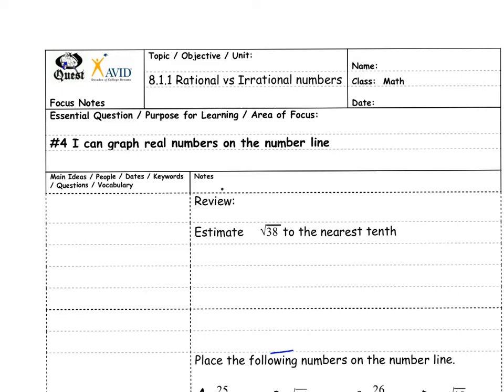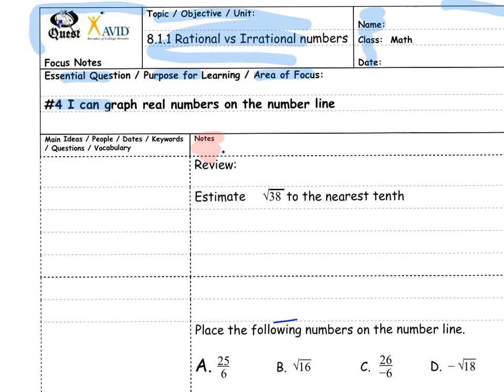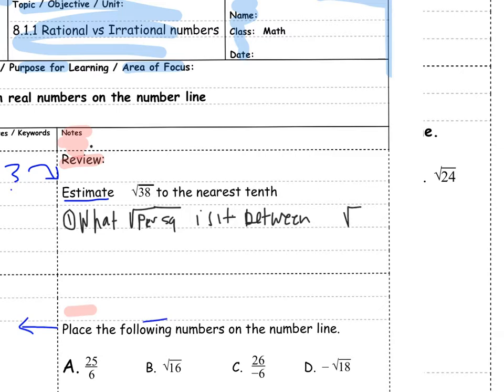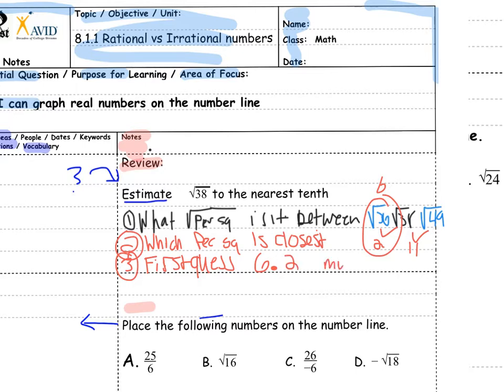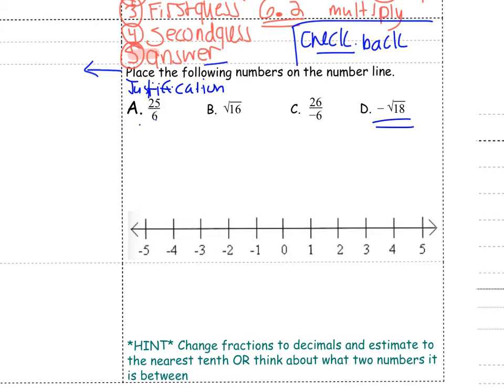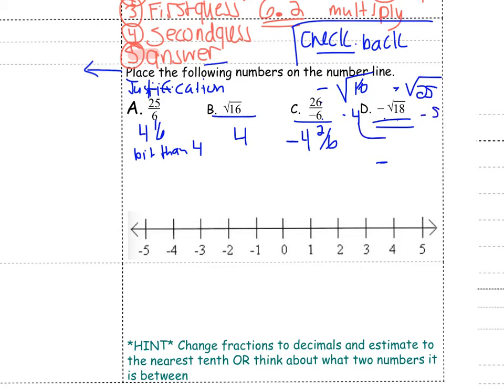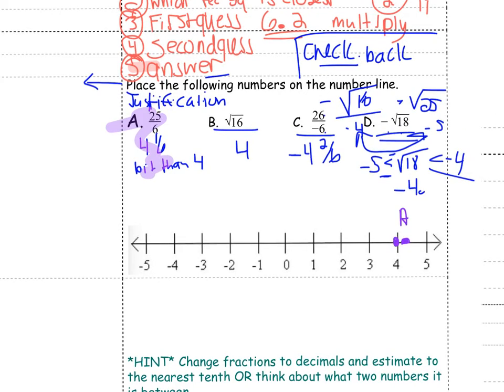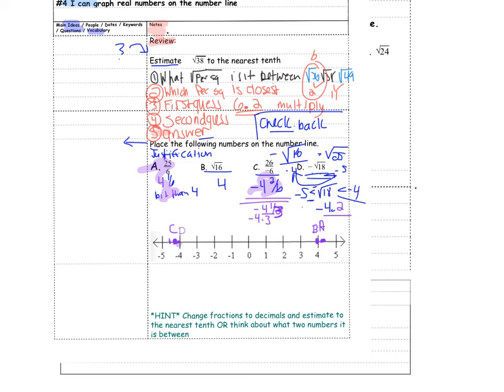811 graphing real numbers